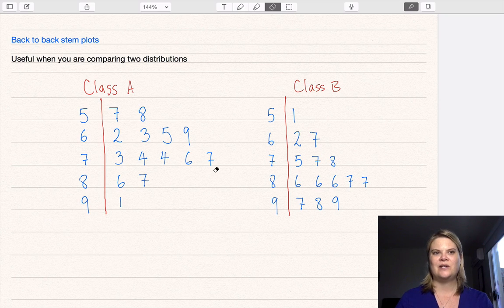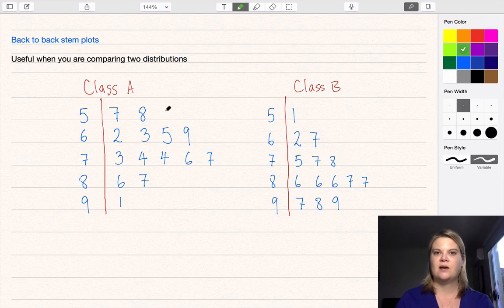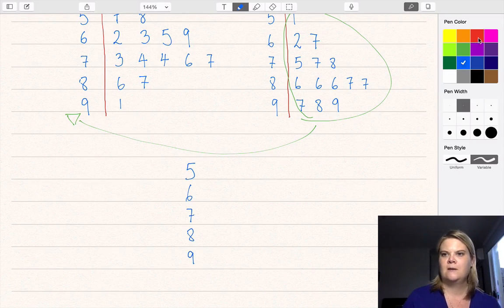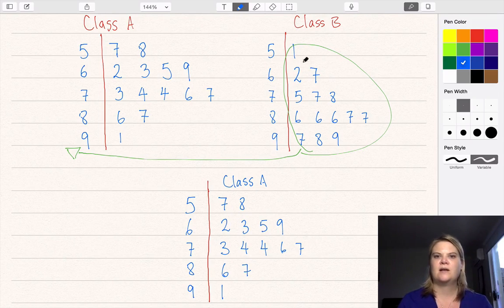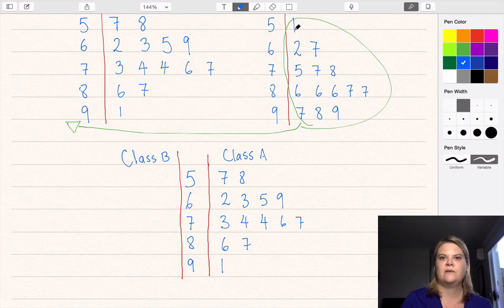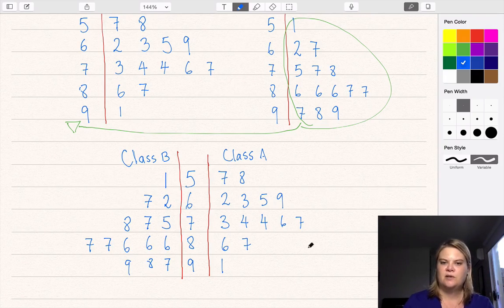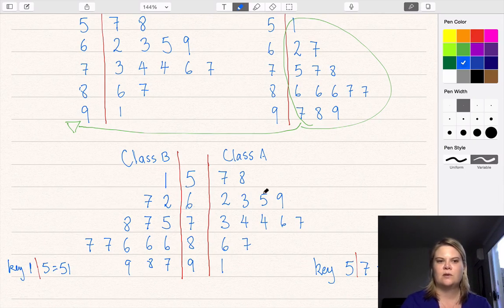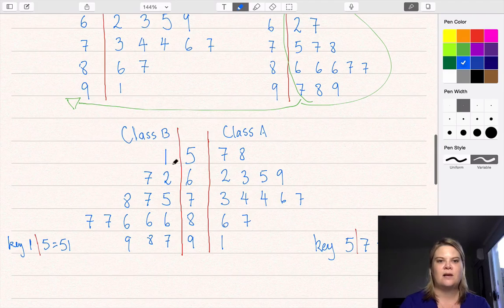Back to back stem plots